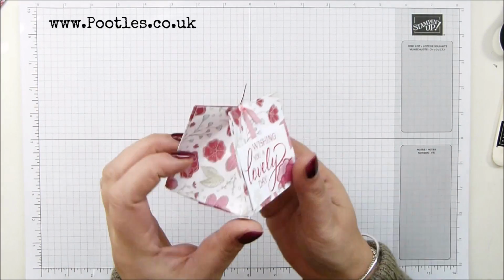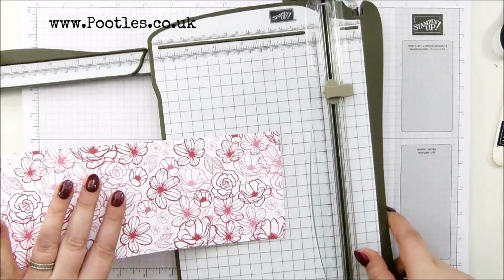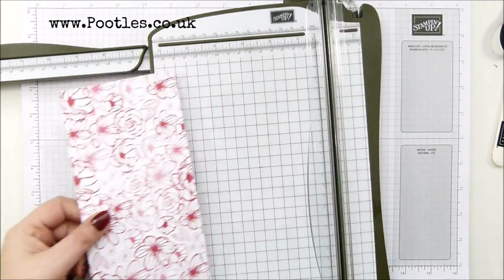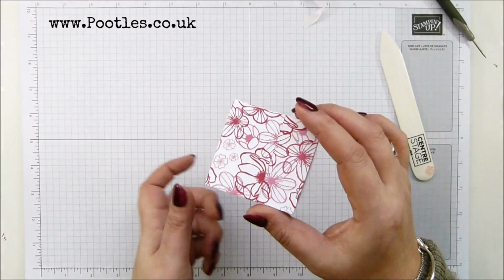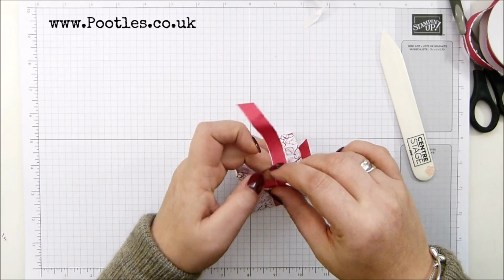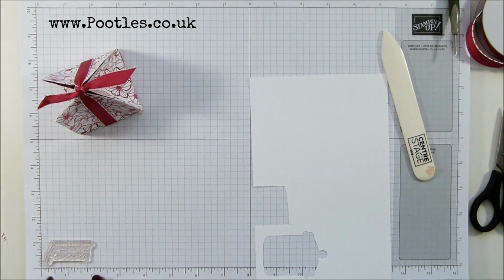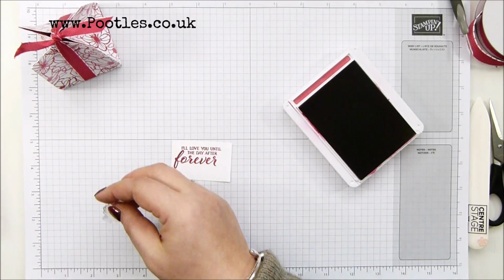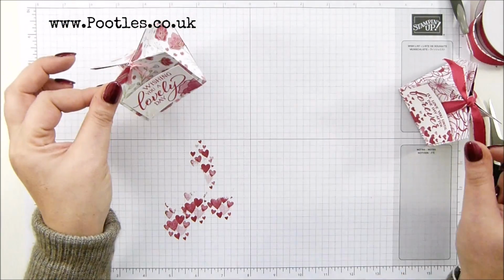All My Love Pinch Topped Box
SUPPLY LIST
All My Love 12" X 12" (30.5 X 30.5 Cm) Designer Series Paper [148576] - Price: £10.25